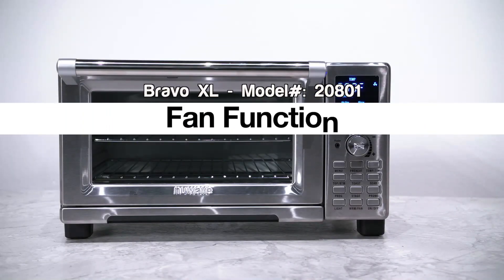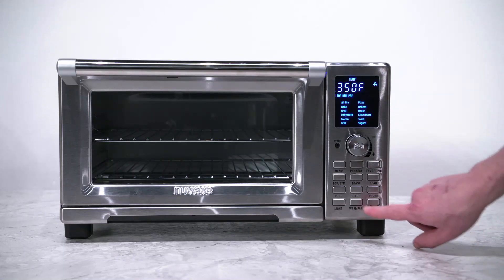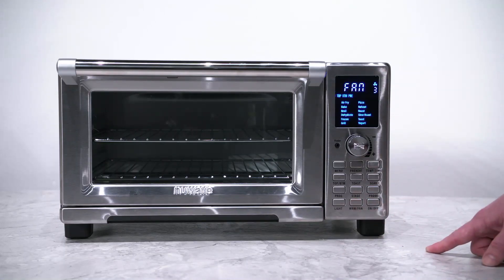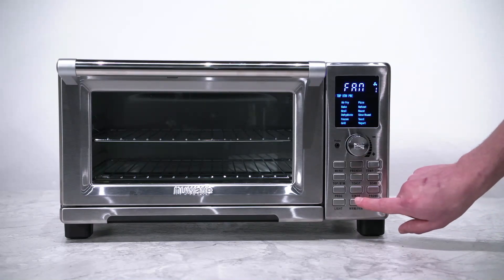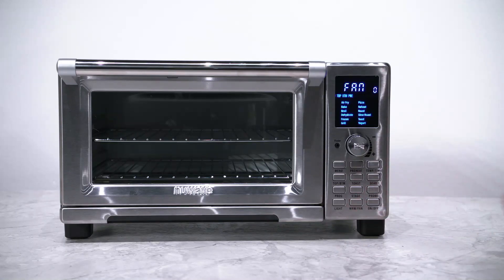How To Set The Fan - NuWave Bravo XL Model #20801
Learn more about the NuWave Bravo XL Air Fryer Oven or place an order by visiting